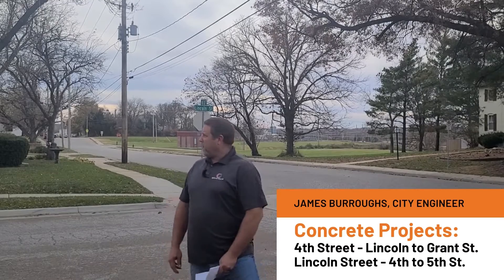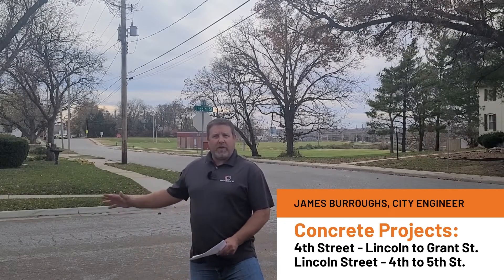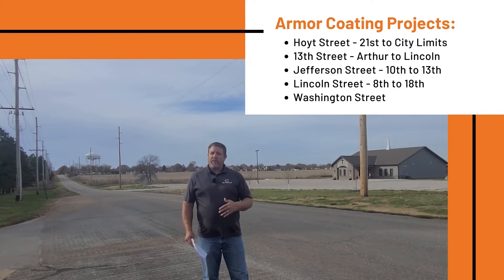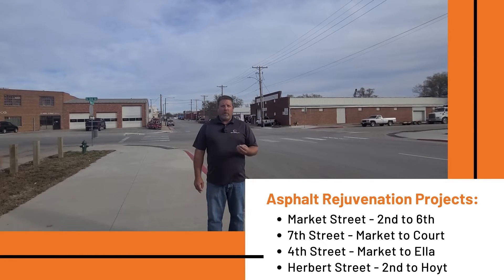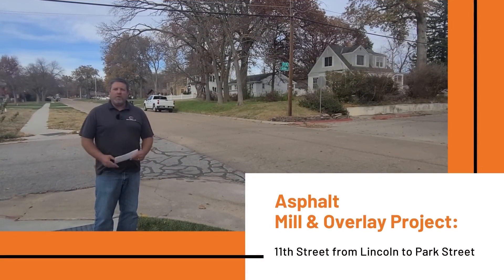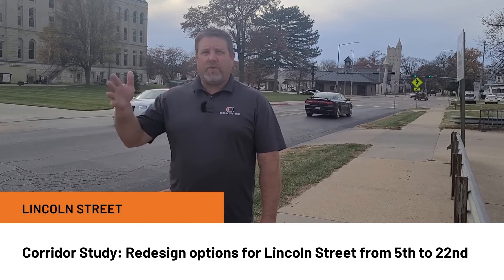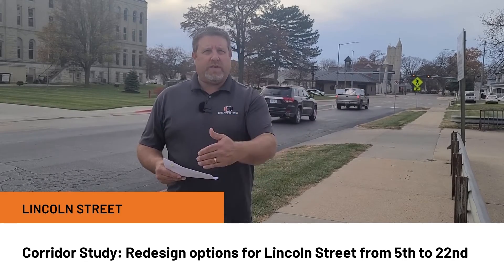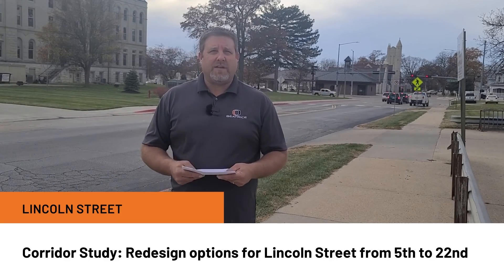Planned Street Projects for 2022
City Engineer James Burroughs gives an overview of the planned street projects for 2022.